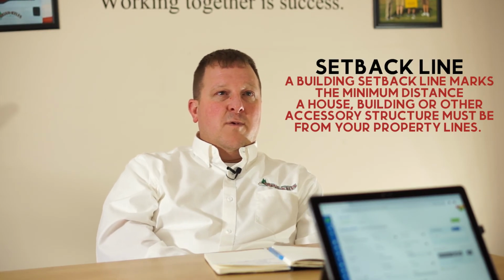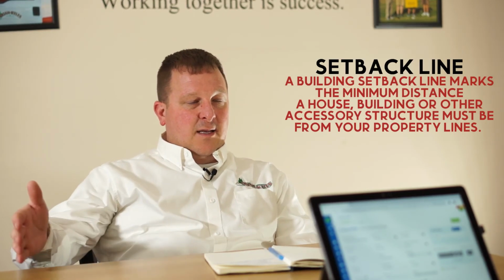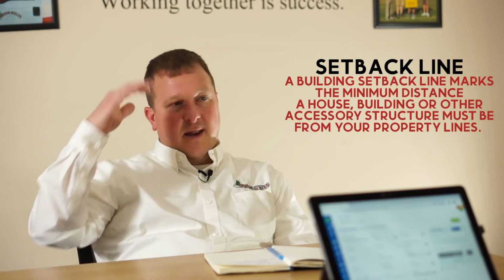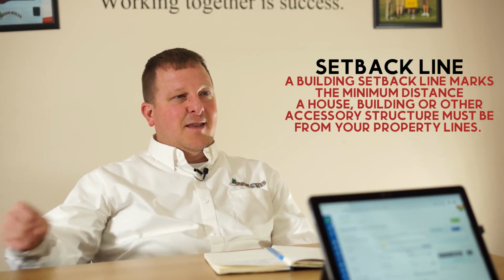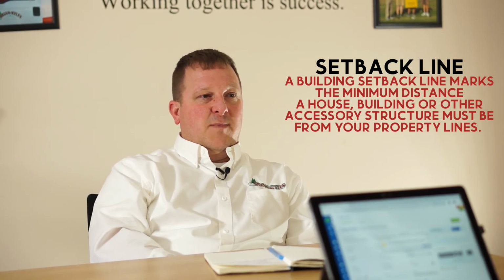Patio Design and Build in Ohio. Brian-Kyles Discussion 1: The Process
Brian Maurer, President of Brian-Kyles "Landscapes of Distinction" and Kate Adams, Executive Account Manager sits down to discuss the design and build process at Brian-Kyles.

This discussion covers everything from the first meeting with the client to when the Brian-Kyles crew starts working on a residential or commercial property.

Brian-Kyles is located in Lorain, Ohio and serves Northeast Ohio and surrounding areas. Also Brian-Kyles has a second location in Indianapolis, Indiana that focuses on commercial maintenance.

If you would like more information and start your next project please